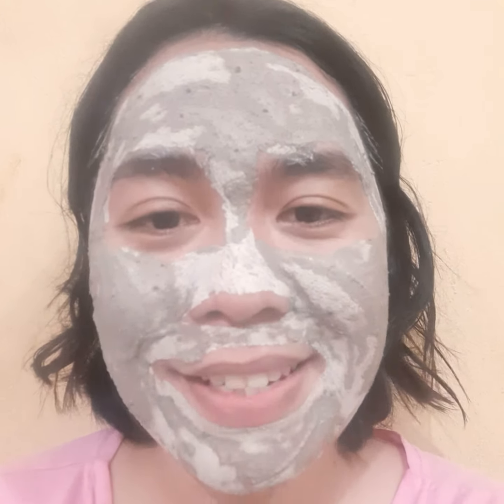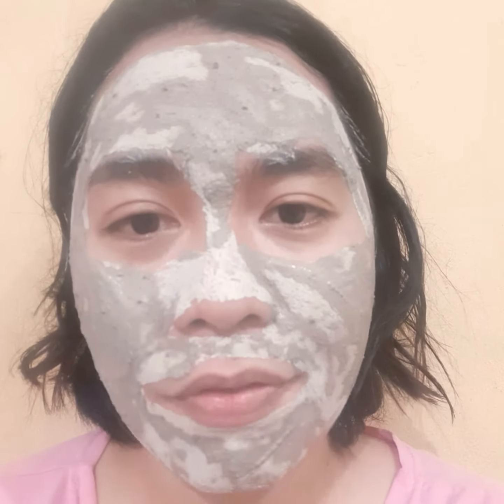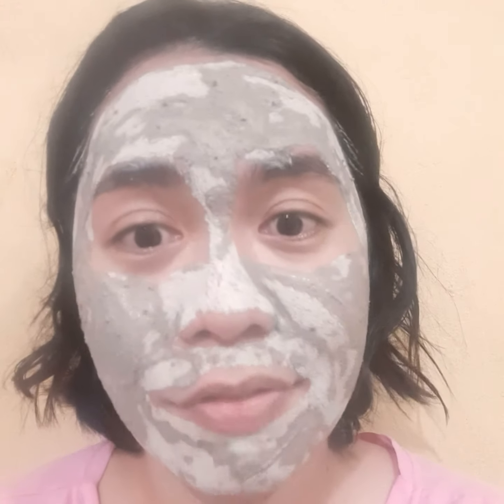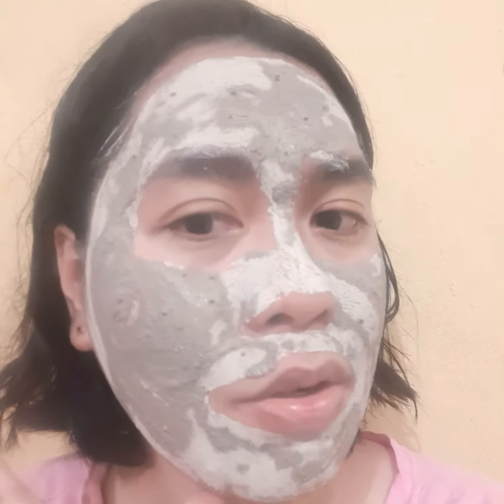Bentonite Clay for Oily Acne Prone Skin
I mixed my bentonite clay with apple cider vinegar. Please refrain from using metallic materials. ❤